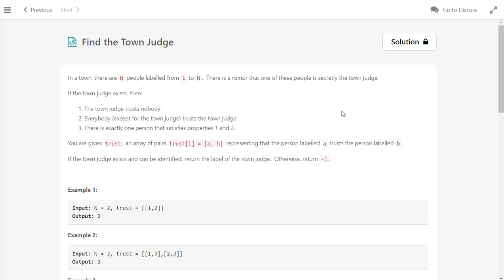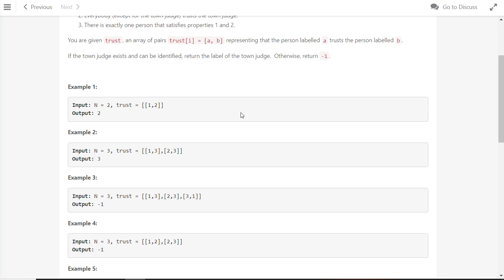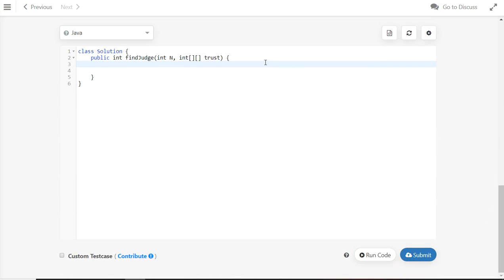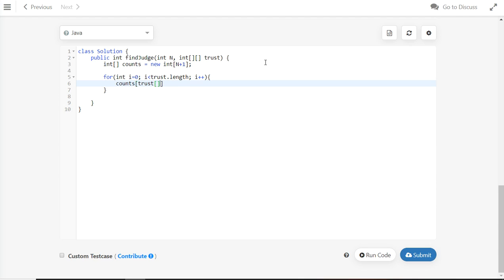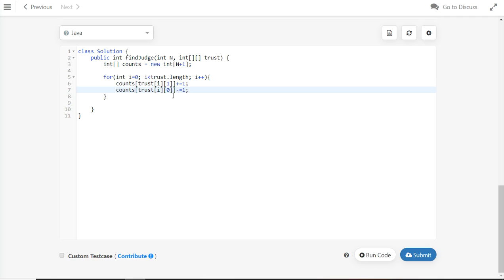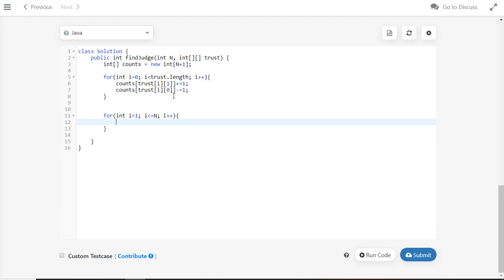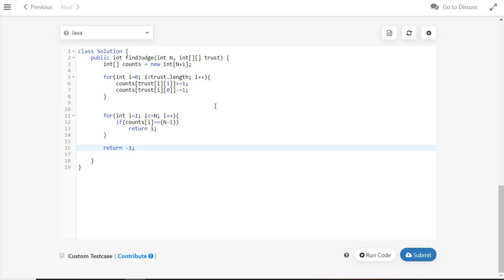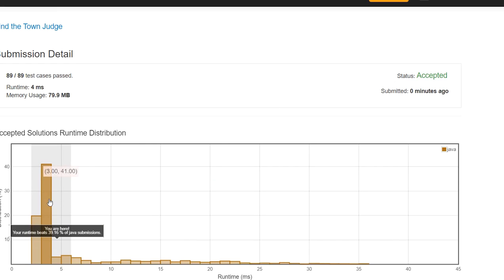Leetcode Find the Town Judge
Runtime: 4 ms, faster than 100% of Java online submissions for Find the Town Judge.
Memory Usage: 47.1 MB, less than 100% of Java online submissions for Find the Town Judge.